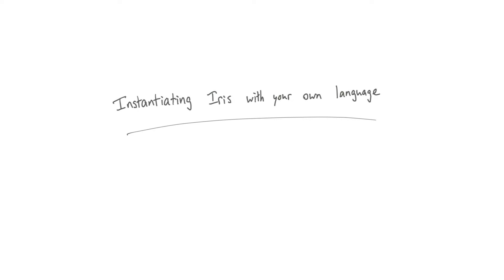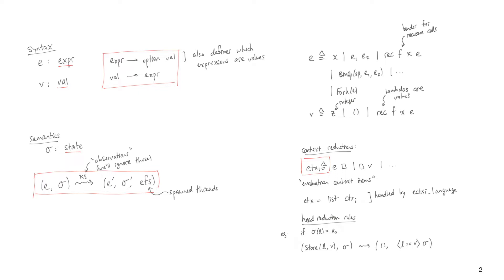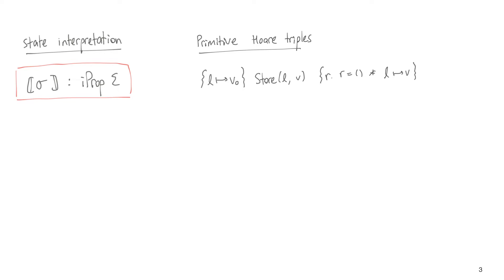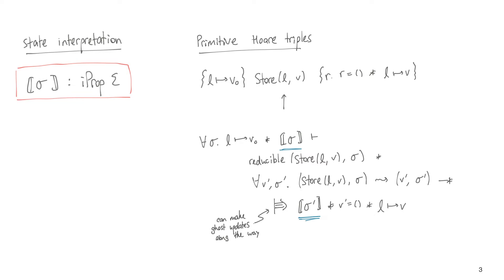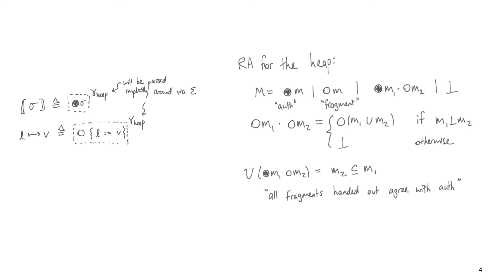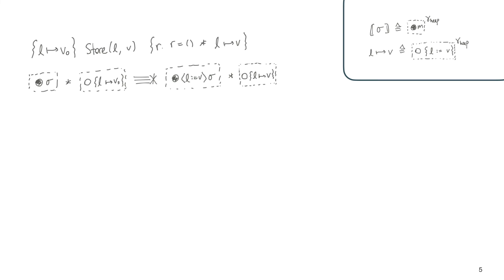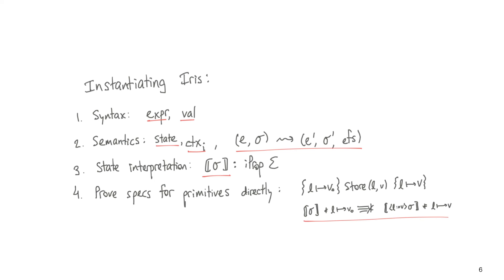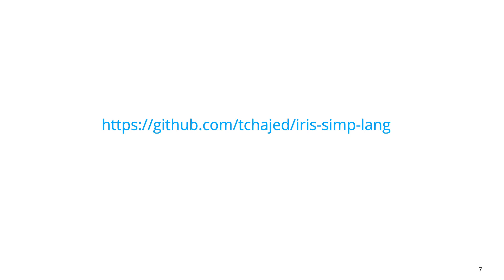Instantiating the Iris program logic for a new language: a tutorial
Iris is a modular framework for concurrent separation logic. It includes a generic program logic that lets you bring-your-own language. This tutorial explains what that means and how that works.

This is a more theoretical overview. If you want to see the same material in code using the Iris implementation in Coq, you can check out which actually defines a simple language and instantiates the Iris program logic with it.